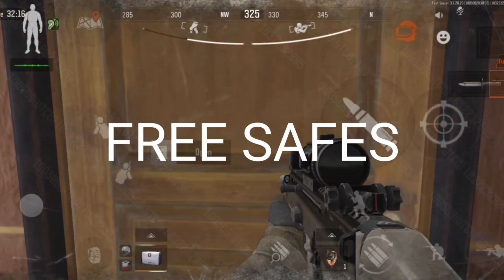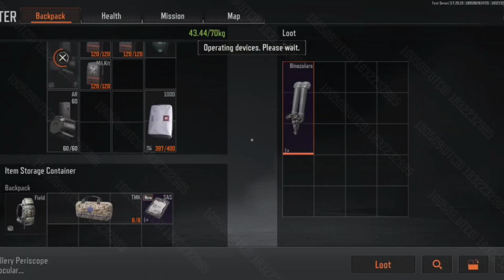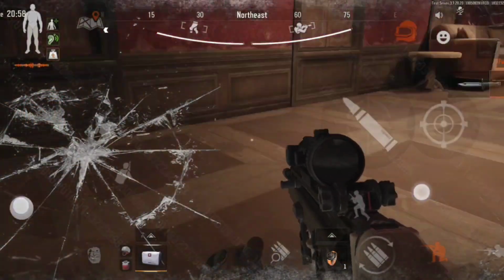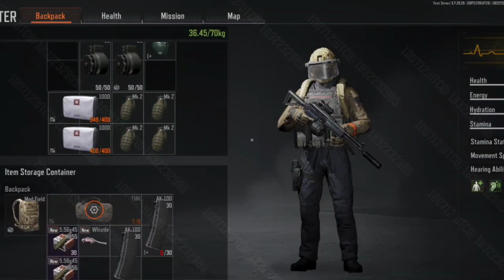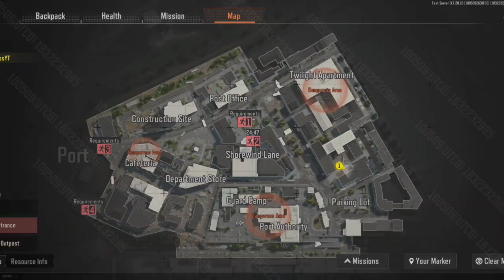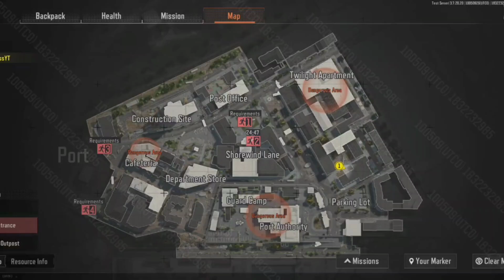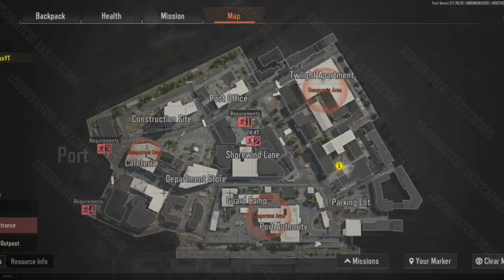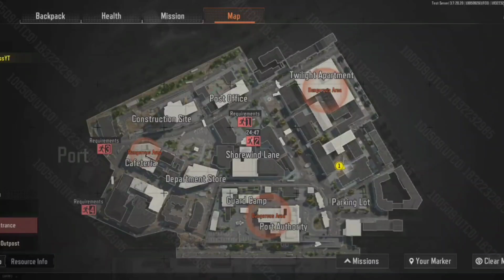TOP TIPS FOR NEW PORT MAP IN SEASON 2 - ARENA BREAKOUT